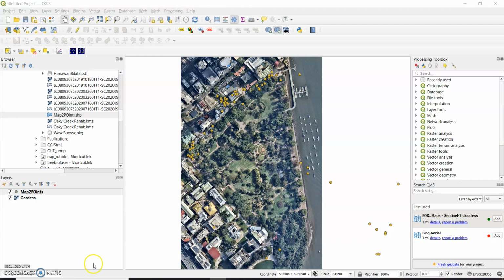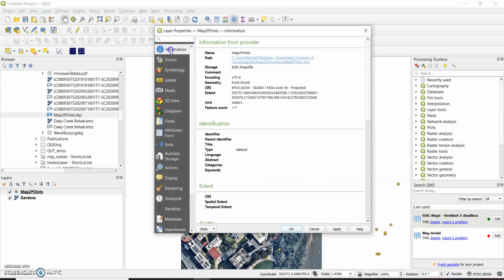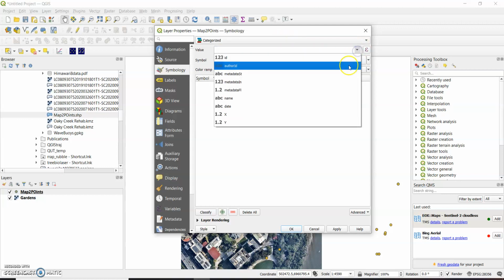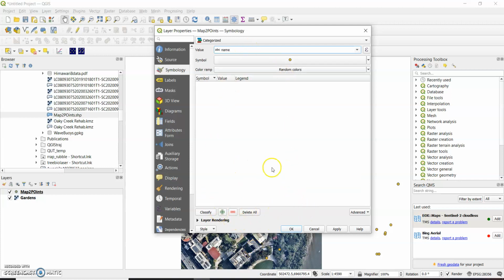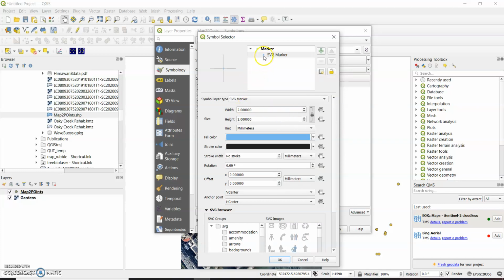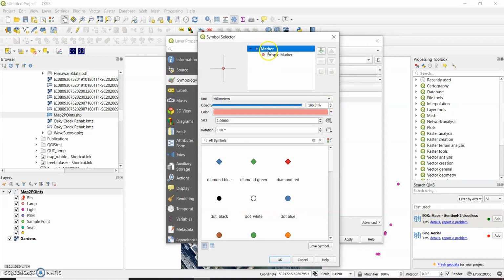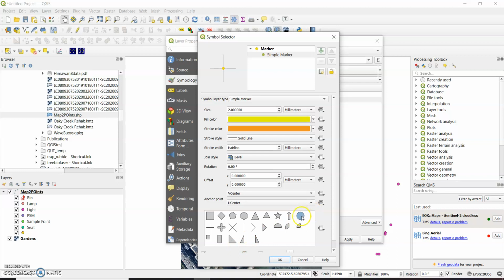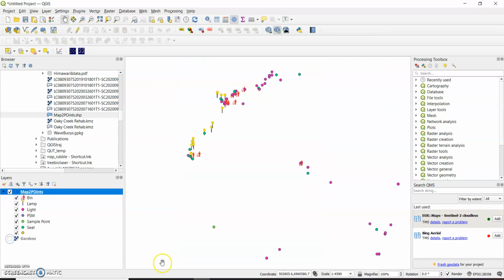QGIS custom symbols for point markers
Very short introduction to customising symbology in QGIS 3.16. Add SVG marker and create compound simple symbol.